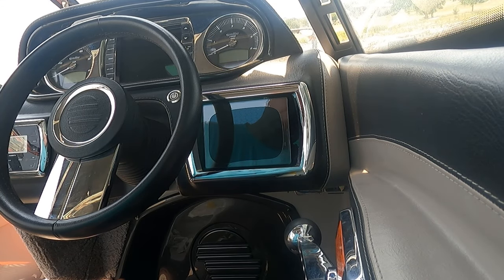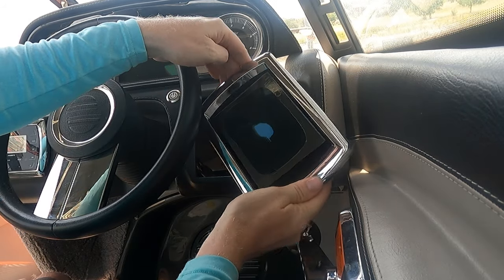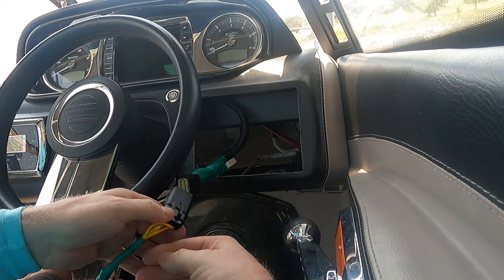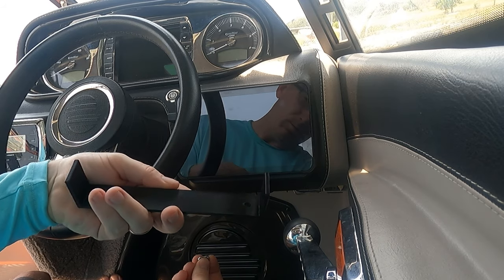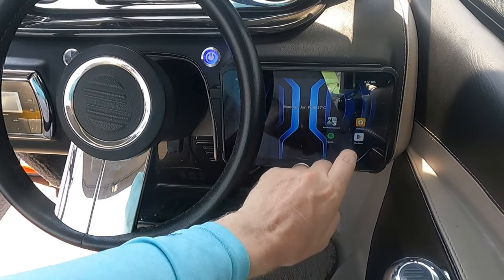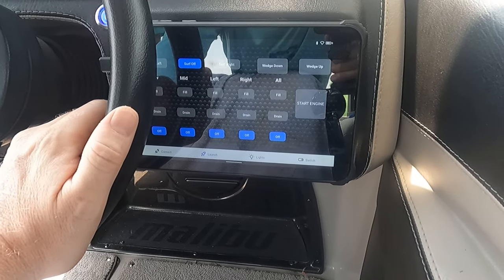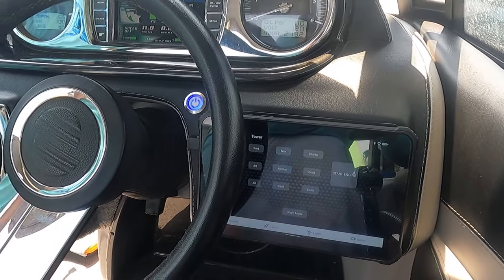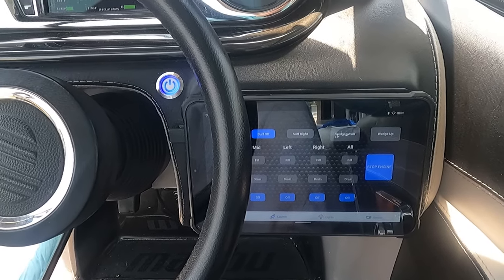Wakeswitches Tablet: Replacement for malibu 6.5" MTC touch screen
If your Malibu Wakesetter or Response has a delaminated / bubbling 6.5" MTC touch screen, or you just want to add more capability to your dash, this is the screen replacement you're looking for. Avoid the $3500+ OEM replacement cost and get reliable new technology for half the price.

Watch the plug & play installation and learn about how the feature-packed tablet console will upgrade your Malibu. New graphics were added in December 2023, not shown in this video. The tablet is also now moved approx. 3/4-inch further right to give a clear sight path, unobstructed by the steering wheel.

Control all of your boats features from the exclusive Wakeswitches App installed on the tablet, and take advantage of an endless selection of apps available on the Google Play Store. Apps like Spotify, Pandora, Apple Music enable Bluetooth streaming from the tablet to your boat's stereo, and apps like Navionics, and I-NavX will help you find your way. Even watch your surfer on the screen with the GoPro app with a camera mounted on the tower.

APPLICABLE MODELS & YEARS:
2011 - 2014 Malibu Wakesetter (all models)
2015 Malibu Wakesetter VTX
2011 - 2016 Malibu Response, (all models)
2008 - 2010 Malibu Wakesetter (all models, available as a MUX panel replacement)